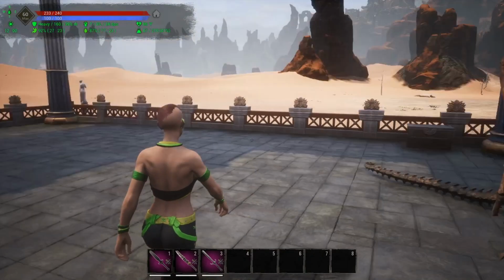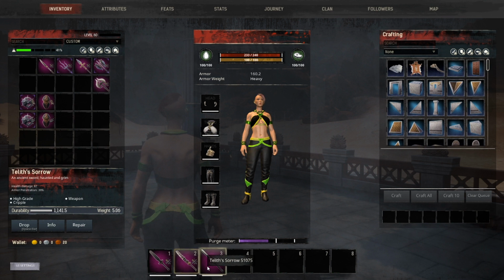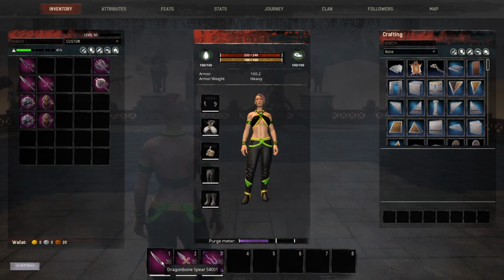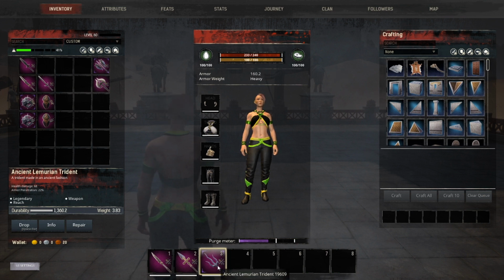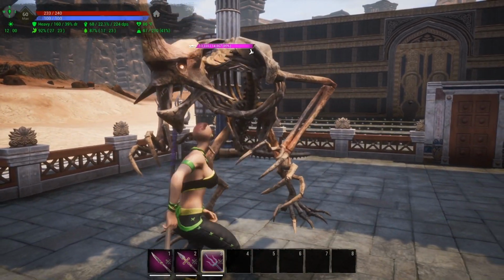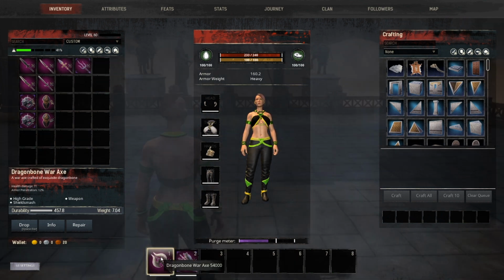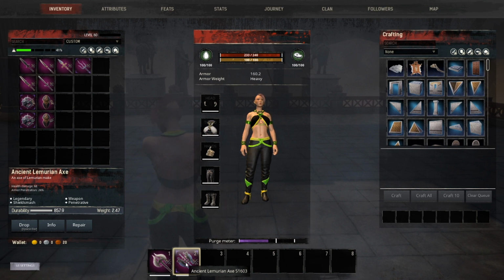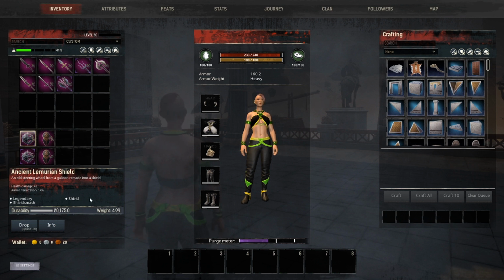The Best Weapons Prove Me Wrong | Conan Exiles 2020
These weapons were crafted post Update 2.1 as of the making of this video consoles have not received Update 2.1, In this video I cover weapons that were left in the comments of this video, please watch it first so that you can see why I am testing these.